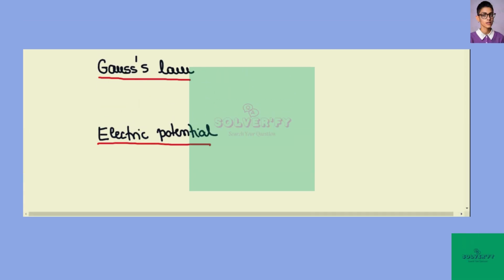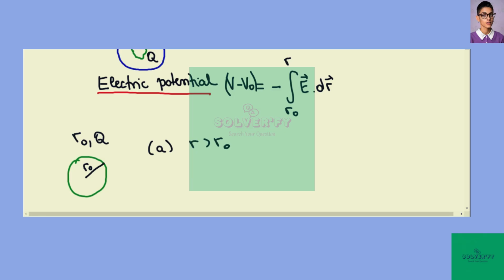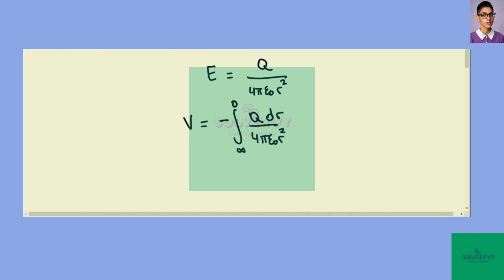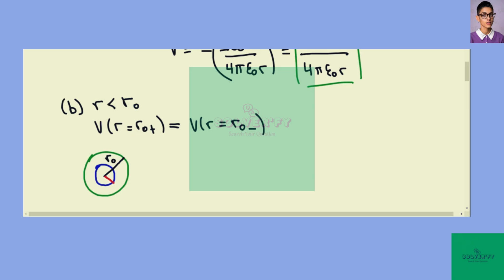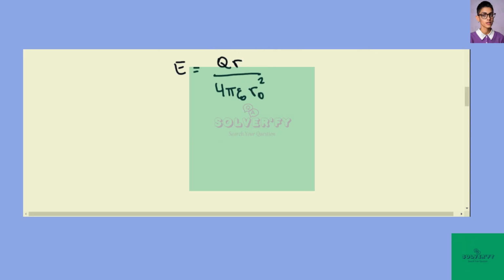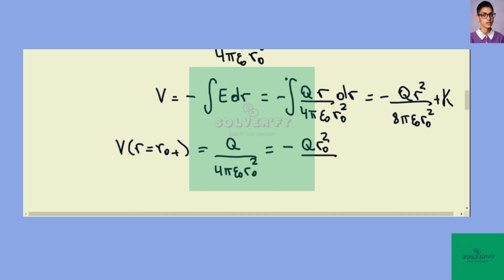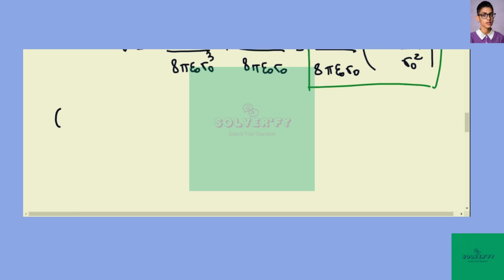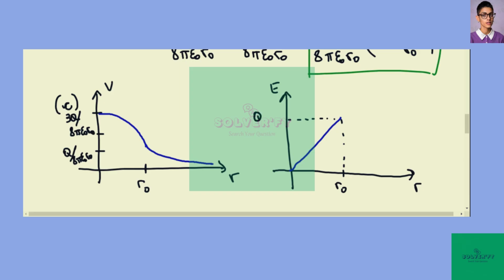A nonconducting sphere of radius carries a total charge distributed uniformly throughout its volume.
A nonconducting sphere of radius carries a total charge distributed uniformly throughout its volume. Determine the electric potential as a function of the distance from the center of the sphere for and Take at Plot versus and versus